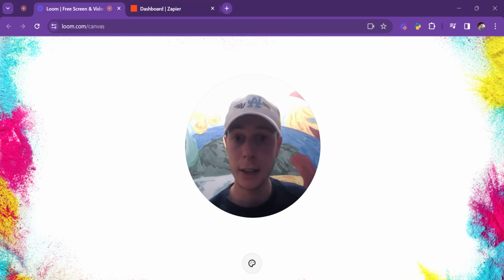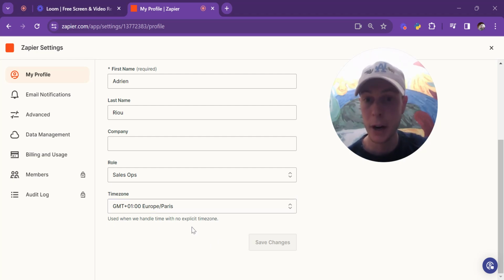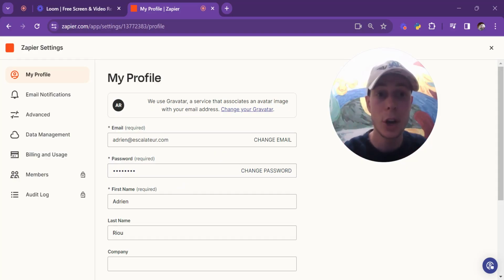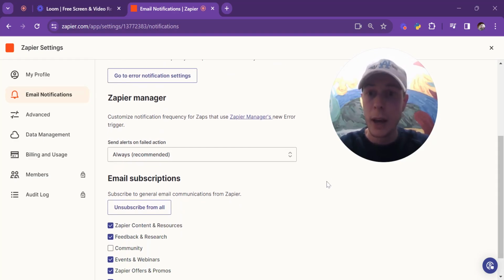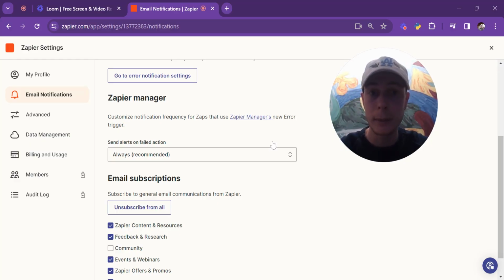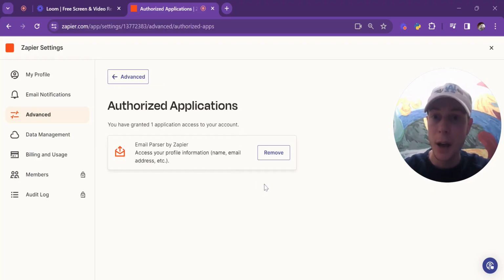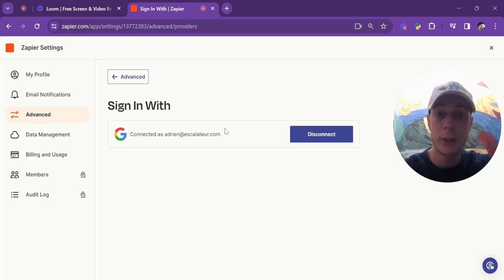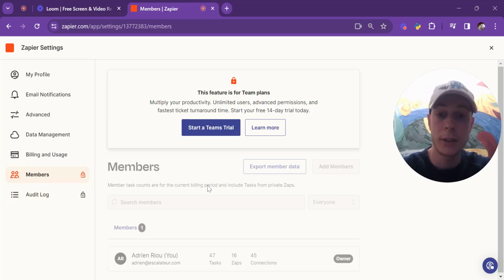4/5 - Settings (Zapier Detailed & Slow Walkthrough for Beginners)